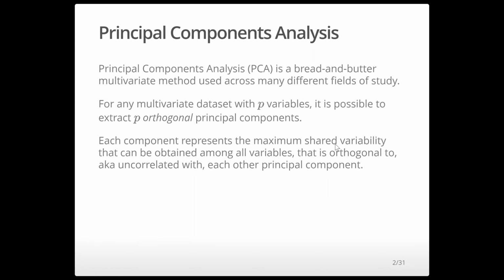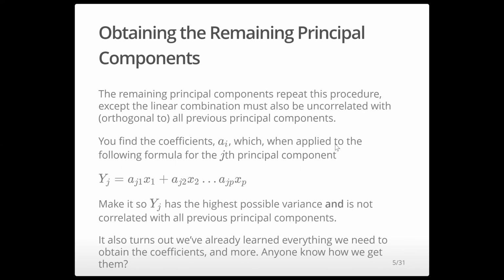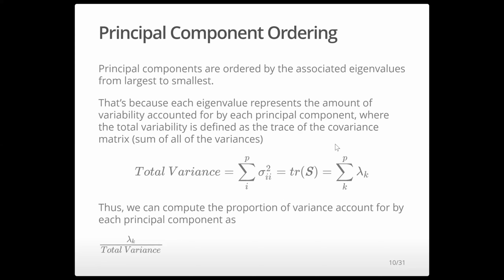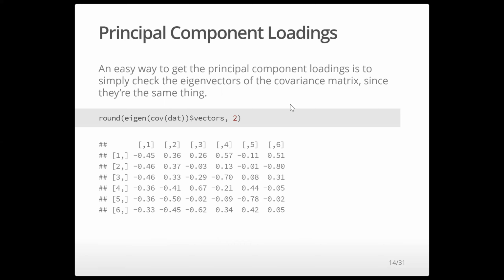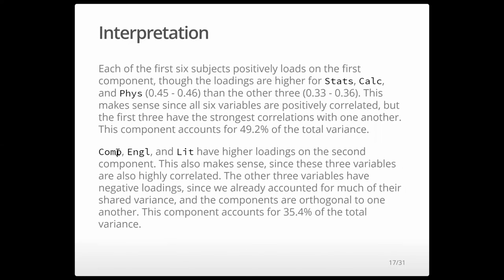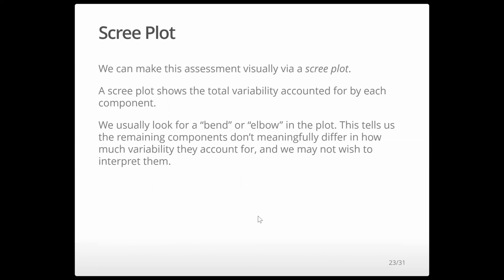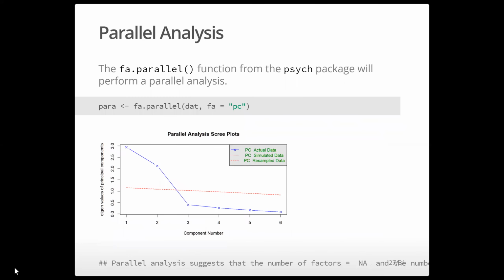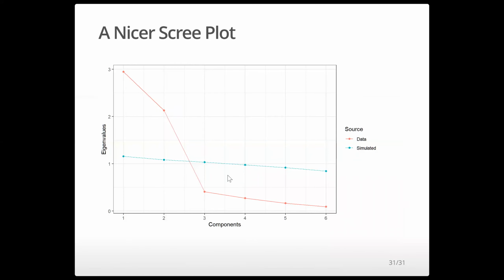Lab 12 Principal Components Analysis